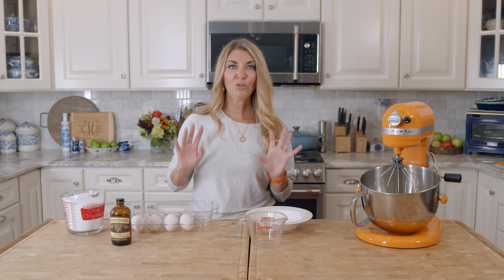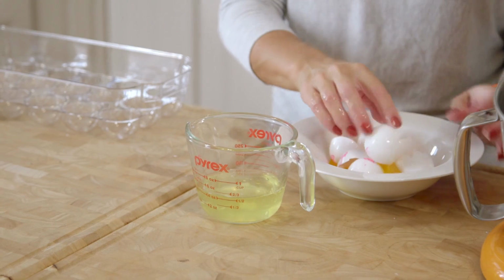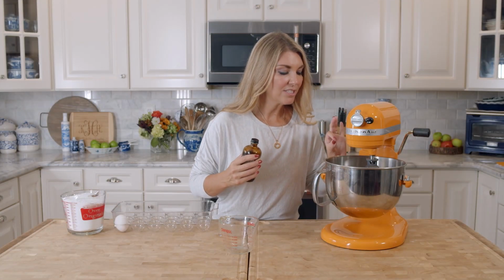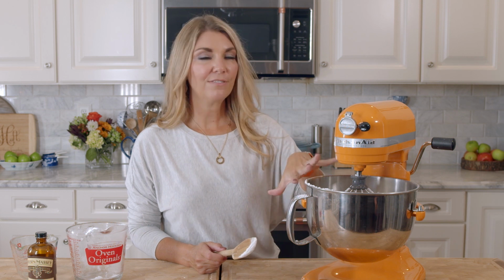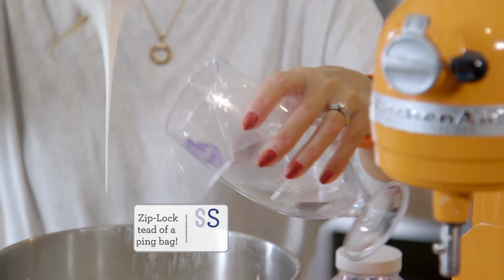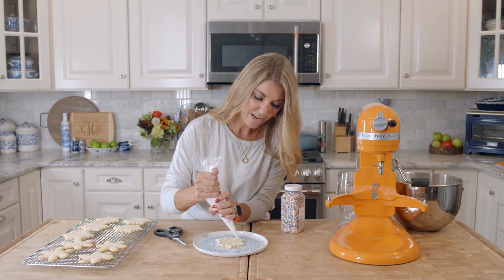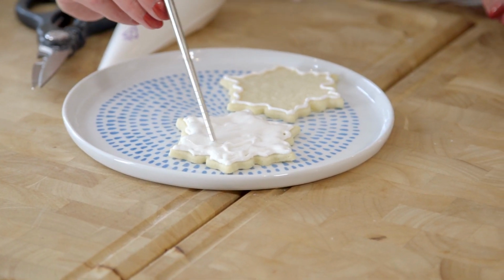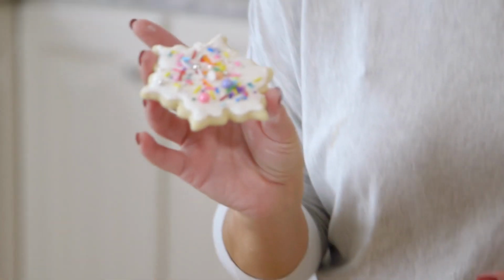Easy Royal Icing Recipe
An EASY Royal Icing Recipe that's great for cookies, gingerbread and gingerbread house! Just three ingredients!
4 ounces pasteurized egg whites
1 teaspoon vanilla extract
4 cups confectioners' sugar

In the bowl of an electric mixer, mix the egg whites and vanilla until frothy.
Gradually, add the sugar and mix on low speed until the sugar is incorporated and the icing is shiny. Turn the mixer to med-high and beat until the mixture forms stiff, shiny peaks, approximately 5-7 minutes.
Stir in food coloring if desired.
For immediate use, transfer to a pastry bag fitted with a tip and pipe onto the cookies. (Or if you're using a zip top bag, clip corner and pipe onto cookies.)
Icing can be stored in an airtight container for up to 3 days.